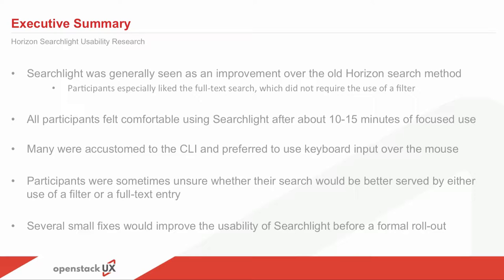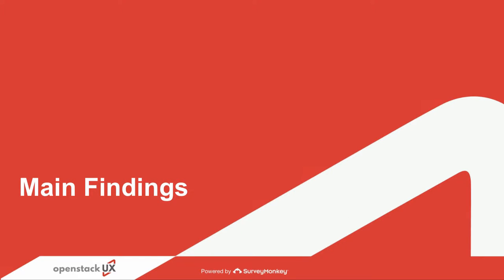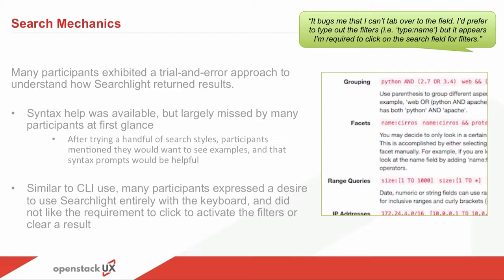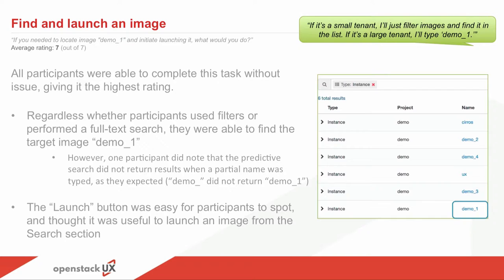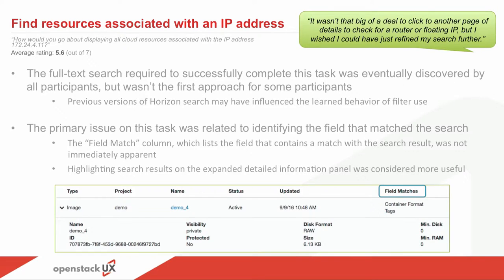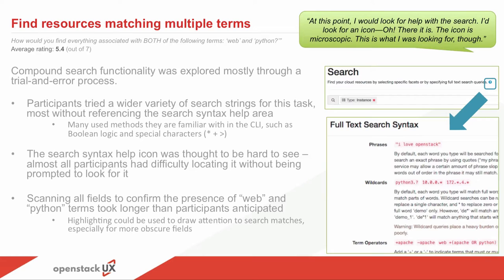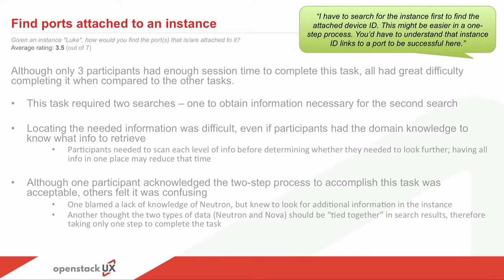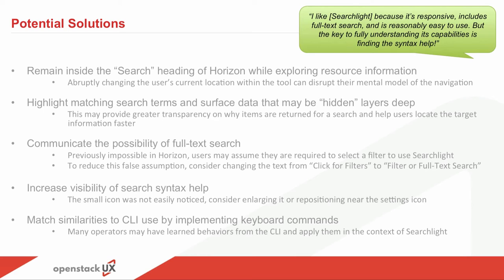User Research Results: Searchlight/Horizon Integration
Goal: To validate the usability of the Searchlight feature and determine whether or not it is an improvement over the current Horizon search.

Method: One-on-one usability evaluation using the think-aloud protocol

Participants: Five (5) participants representing operators managing a production cloud